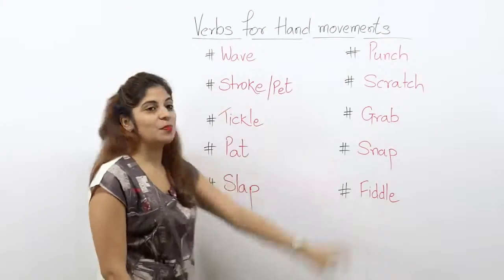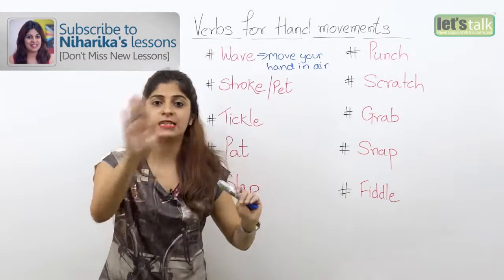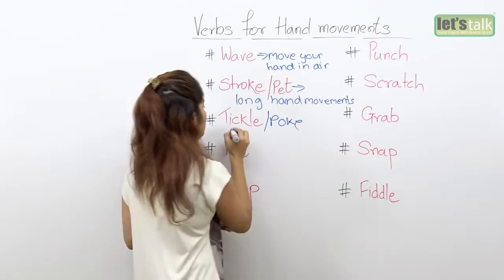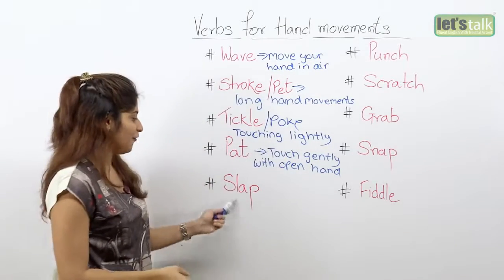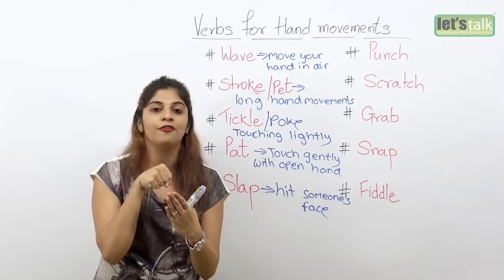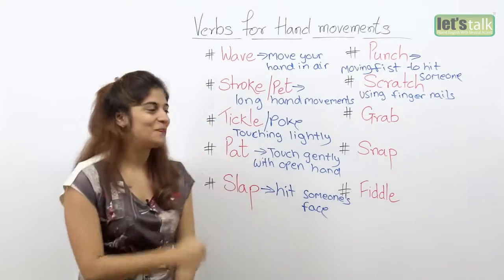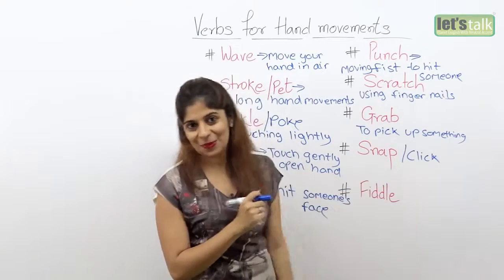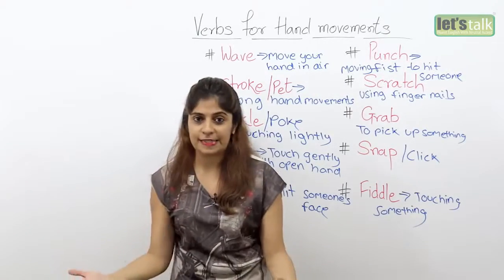Learning english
Thanks